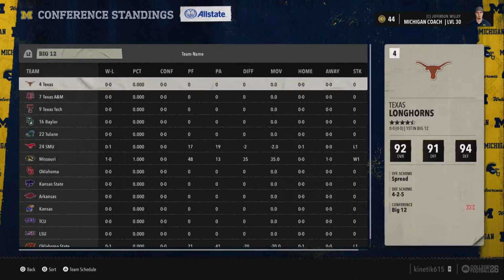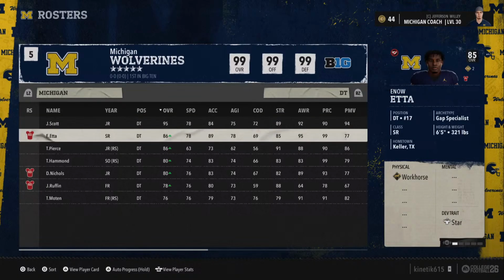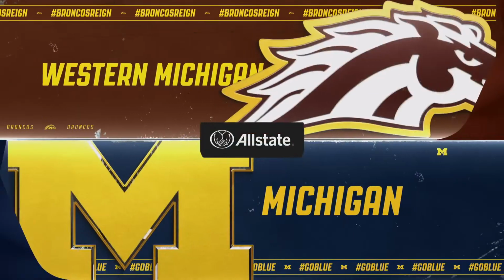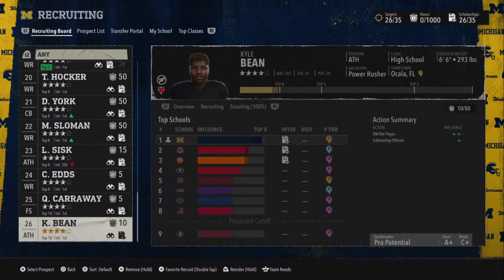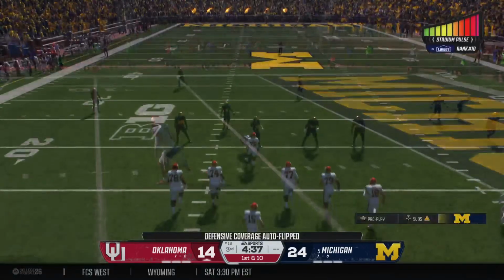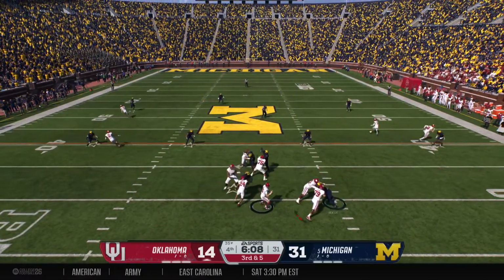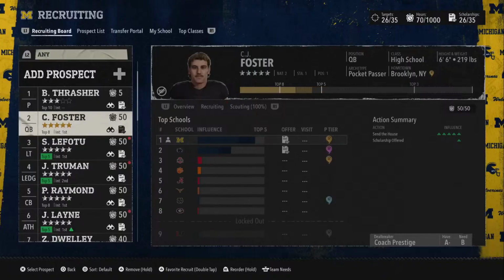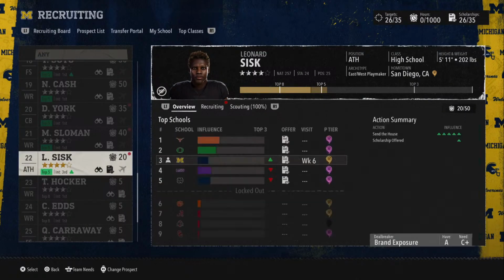CFB26 LET"S PLAY! Michigan Wolverines year 2